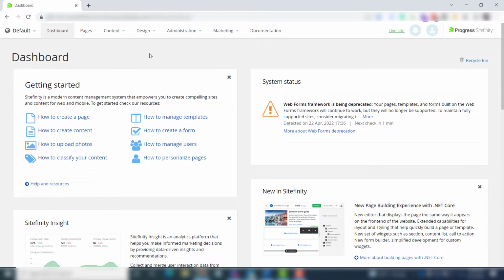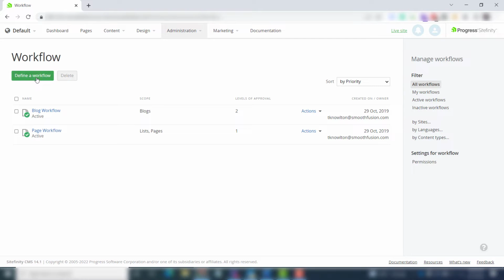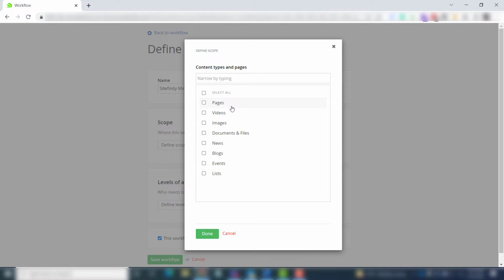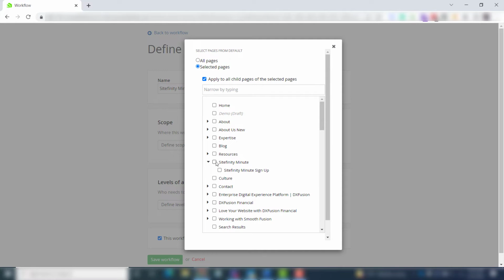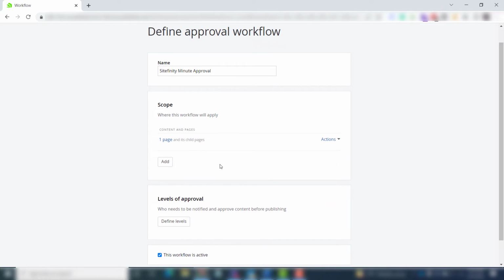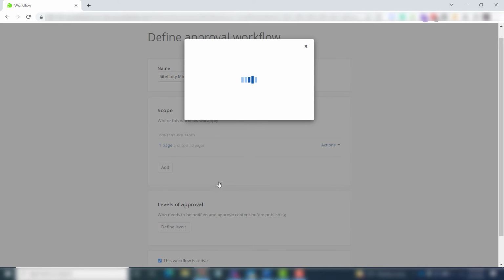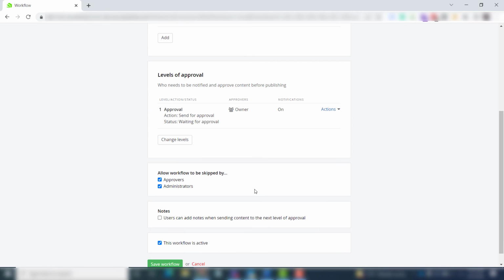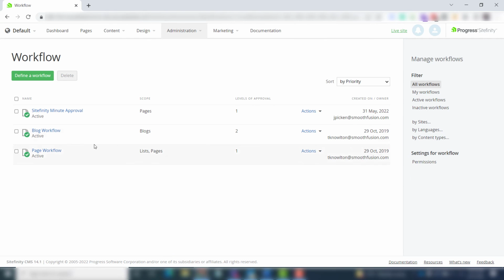How to Create Page/Content Approval Workflows in Sitefinity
In this Sitefinity Minute, we will show you how to create and set up an approval workflow for pages and other content types in Sitefinity.